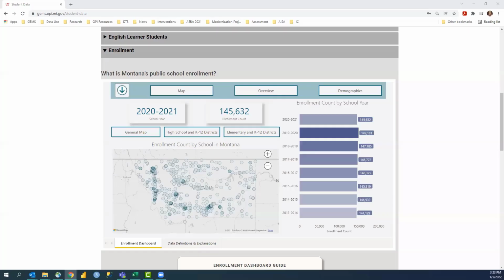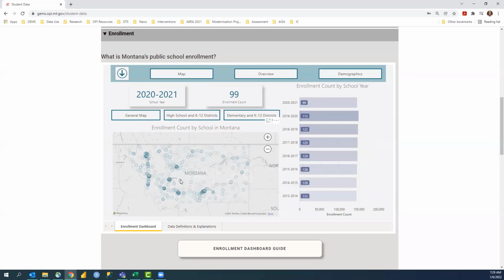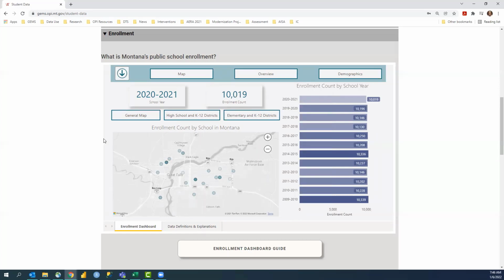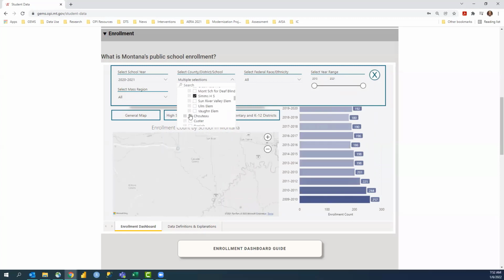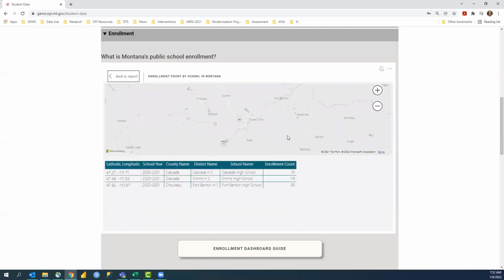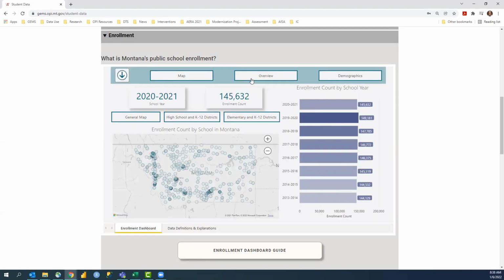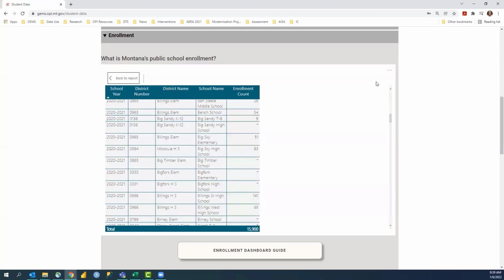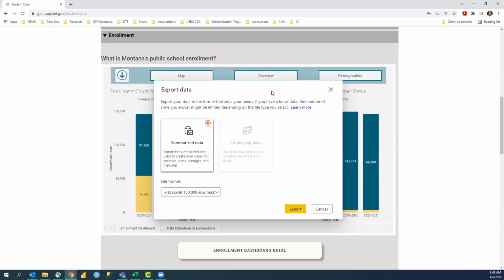Dashboard Dive: Enrollment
This video is a walkthrough of the Enrollment Dashboard on GEMS including basic navigation and general use of the specific dashboard's features. The enrollment dashboard houses student count data at the state, county, district and school level.

Explore this Dashboard on the GEMS website at gems.opi.mt.gov